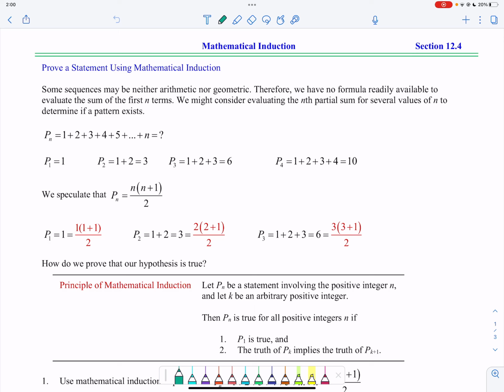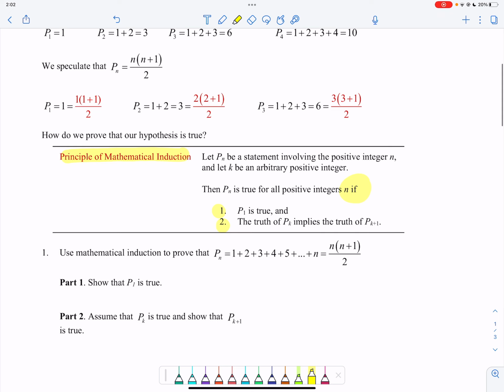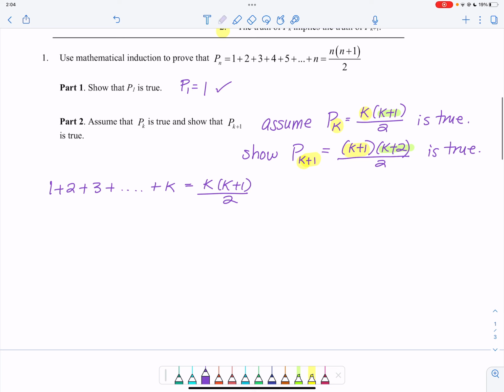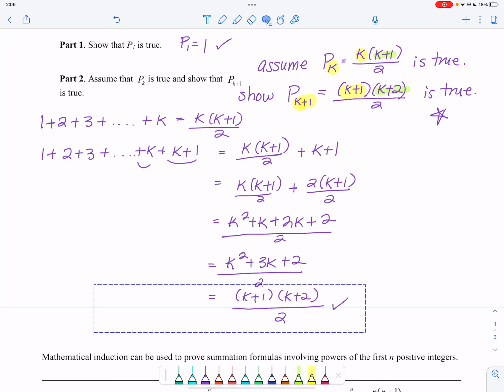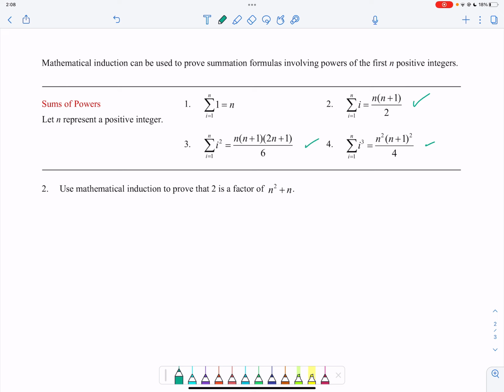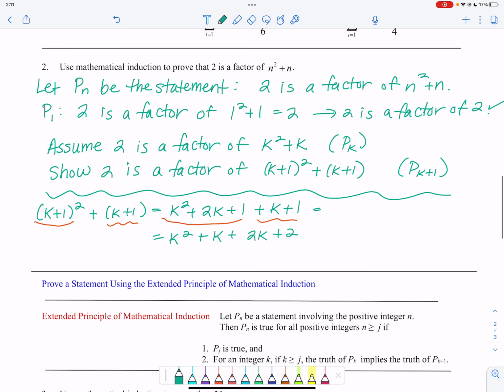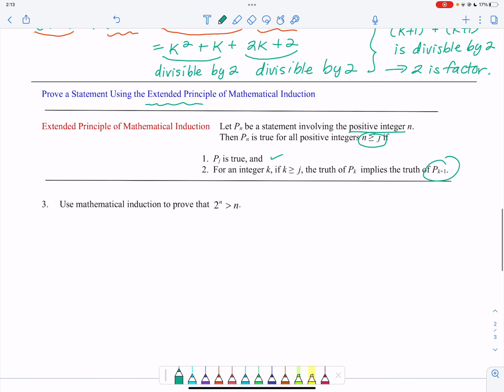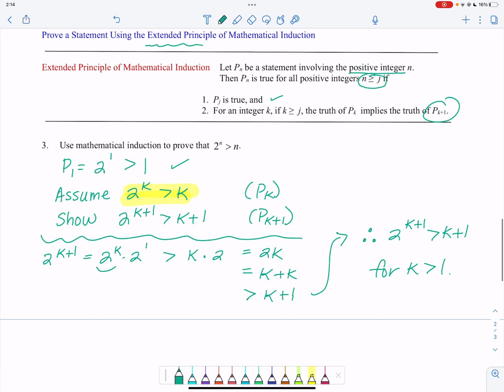11.4: Mathematical Induction